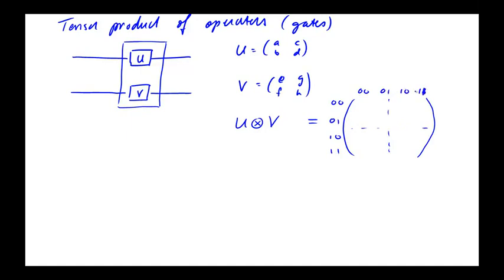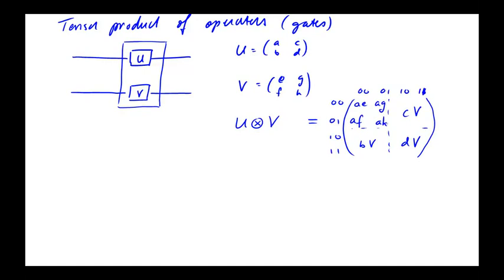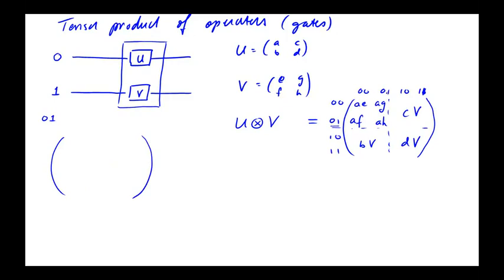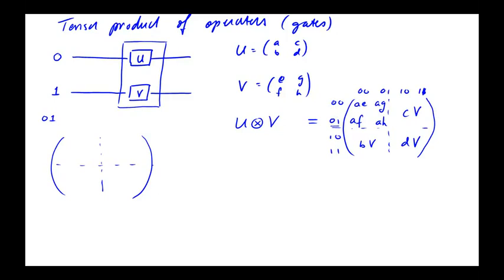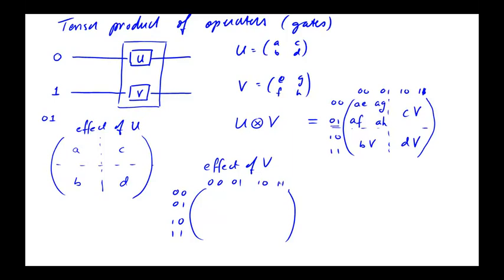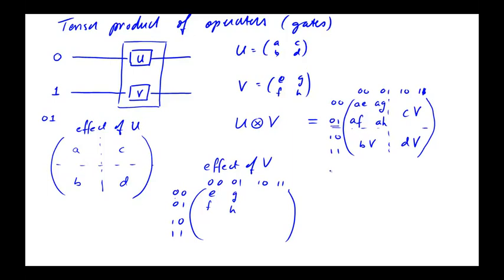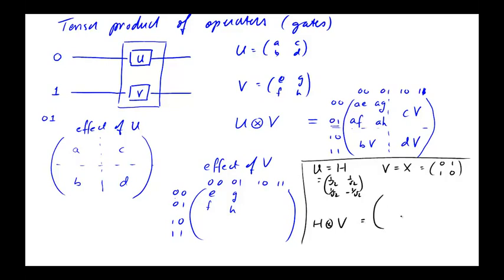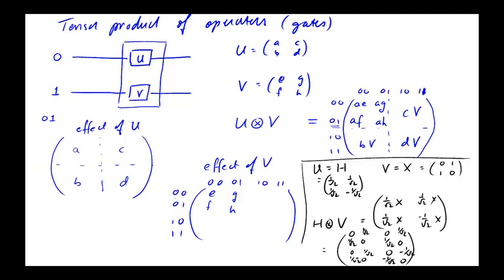7 5 Tensor products part 2 7 mins